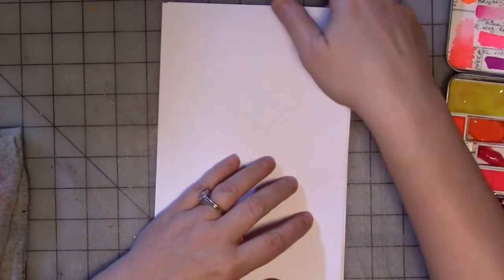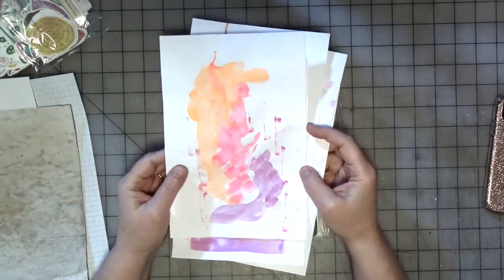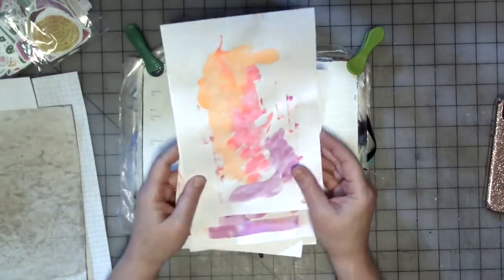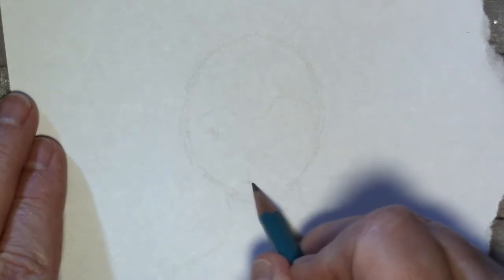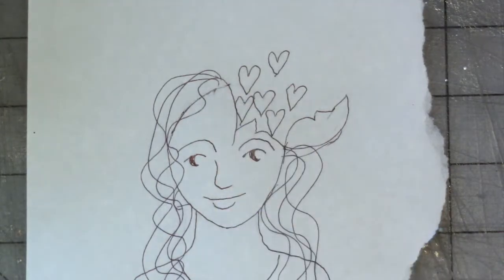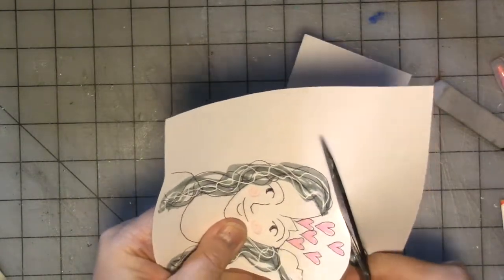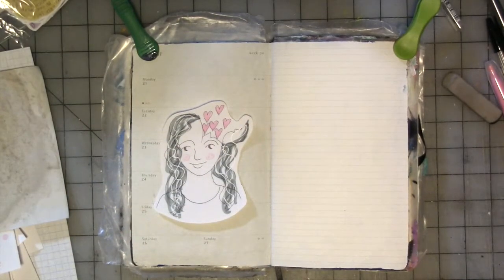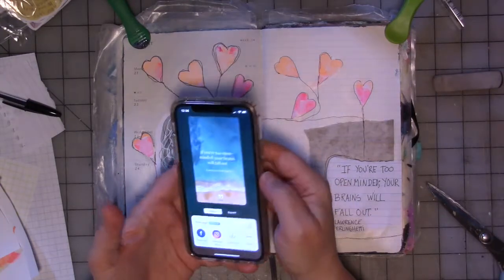My Creative Year November 2020 Tutorial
The quote app I use is called Zyra...